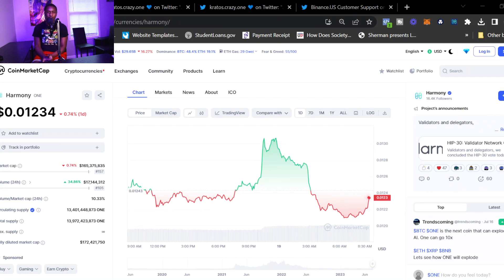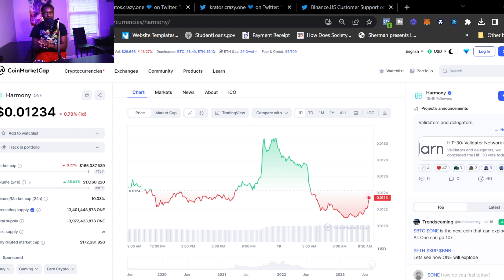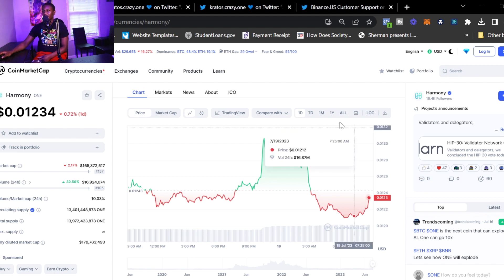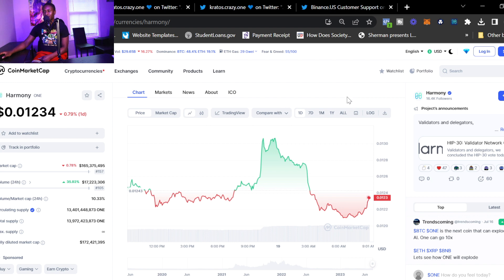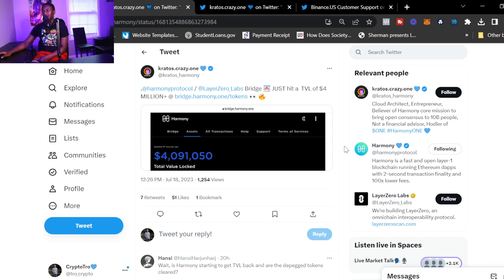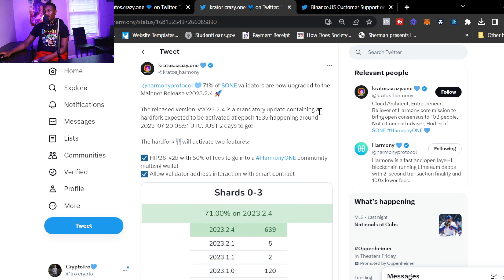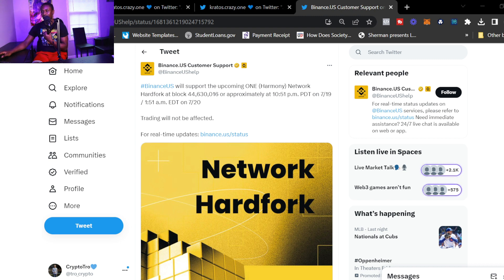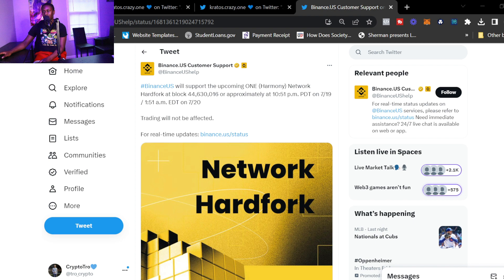Binance Stuns Crypto Community: Full Support for Harmony One Network Harmony One News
Binance Supporting Harmony ONE Network :Harmony ONE news
to sign up for Crypto.com and we both get $25 USD :)

In this groundbreaking video, we bring you the astonishing news that Binance, the leading cryptocurrency exchange, has shocked the entire crypto community through its unprecedented support for the highly anticipated Harmony One Network hardfork! Get ready to delve into the intricacies of this development as we explore the significant implications it holds for the world of blockchain and Harmony One enthusiasts alike.

From the latest updates on Binance's extensive backing to the technical aspects of the Harmony One Network hardfork, this video provides an in-depth analysis and detailed breakdown of this groundbreaking event. Witness firsthand the impact this partnership will have on the crypto landscape, as Binance's immense support will undoubtedly propel the Harmony One Network to new heights.

Join us as we dissect the various features, improvements, and enhancements brought forth by this hardfork, unlocking a world of exciting possibilities for Harmony One users. Gain valuable insights into the intricate workings of this advanced blockchain network and understand why Binance's endorsement is hailed as a game-changer for potential investors and blockchain enthusiasts.

Furthermore, we examine the future prospects of Harmony One Network, its potential to revolutionize the crypto industry, and the plethora of opportunities that lie ahead within this rapidly evolving ecosystem. Discover the key advantages and competitive edges offered by this collaboration, paving the way for unprecedented growth and adoption.

Don't miss out on this must-watch video that sheds light on the full extent of Binance's awe-inspiring support towards the Harmony One Network hardfork.

Prepare to be amazed as we dive into the inspiring world of blockchain advancements, driven by Binance's grand endorsement of the Harmony One Network. Brace yourself for an exciting journey that will leave you with a profound understanding of the revolutionary potential this hardfork holds.